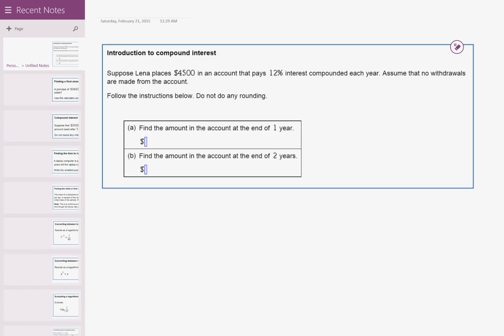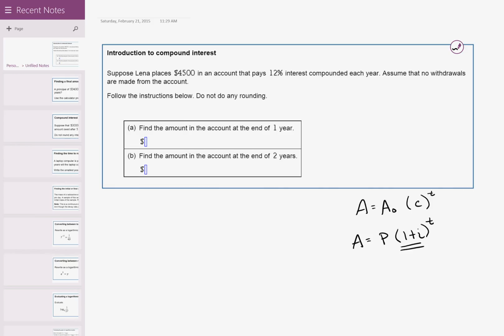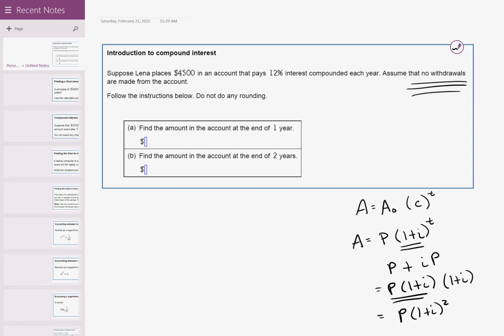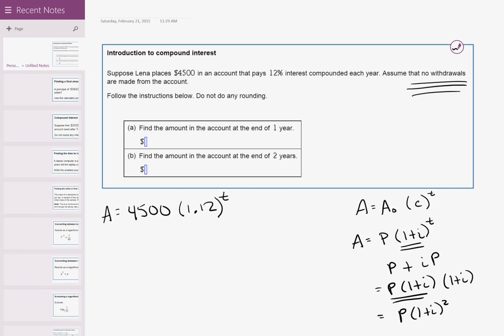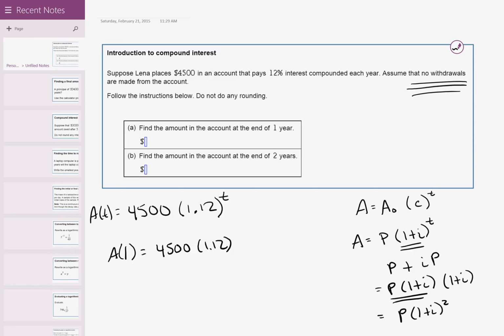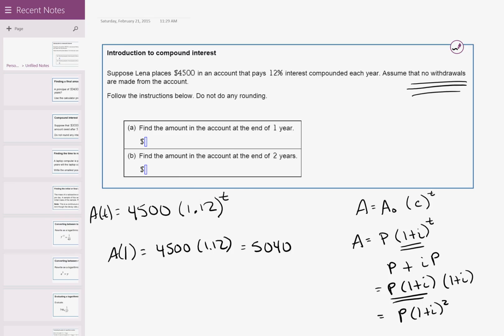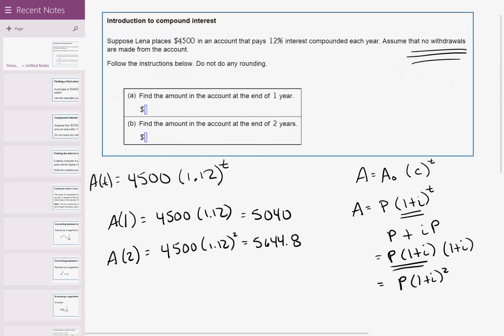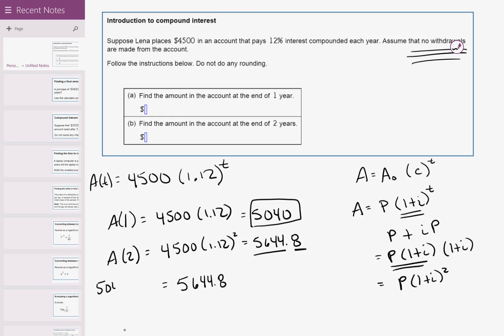21 04 Introduction to compound interest